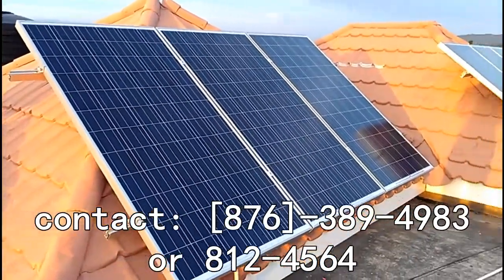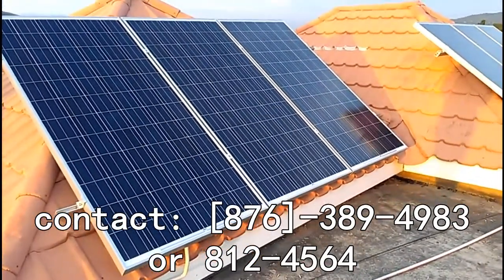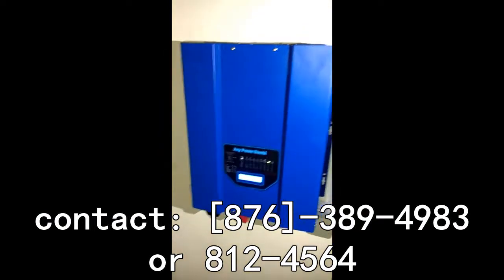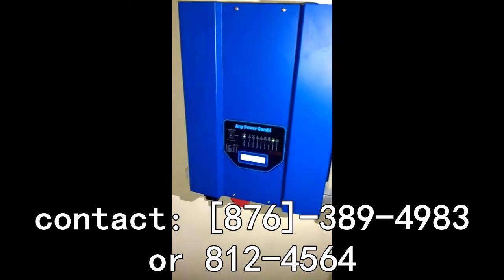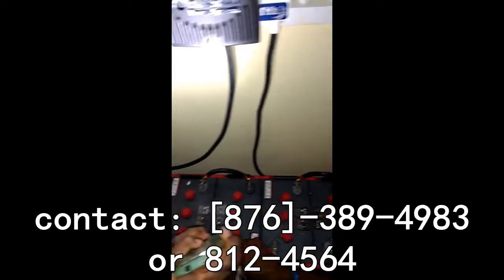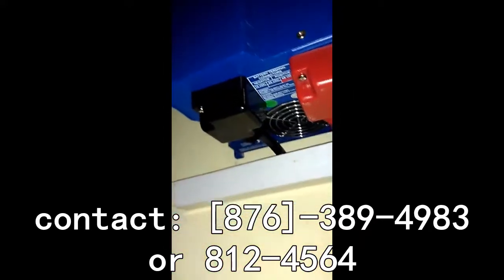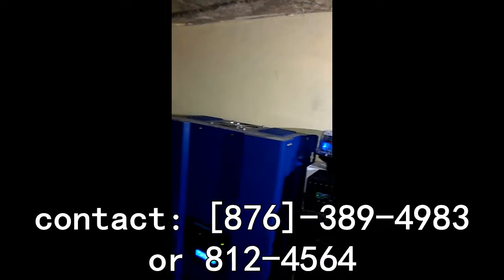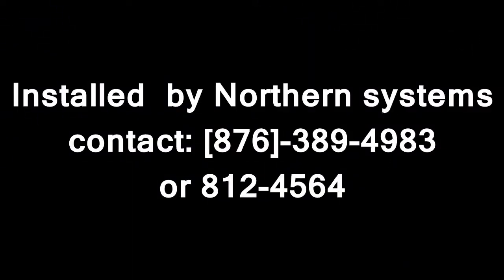jamaican solar system, 6000watt solar system installed by northern systems in st-mary jamaica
6kw inverter,8 420 ah deep cycle led acid battery, 9- 280 watt solar panels, flex max fm80 charger control.